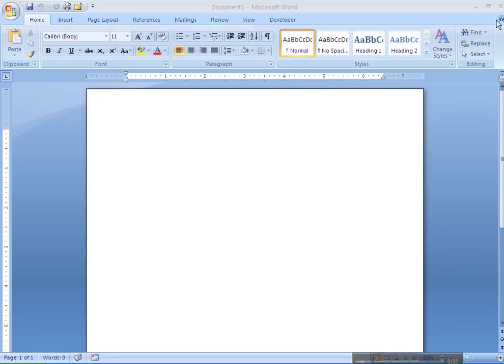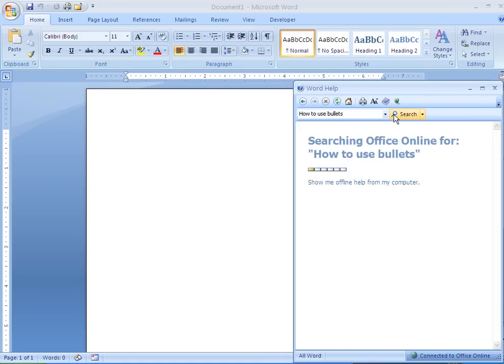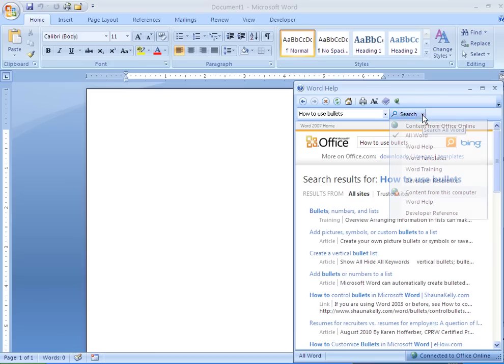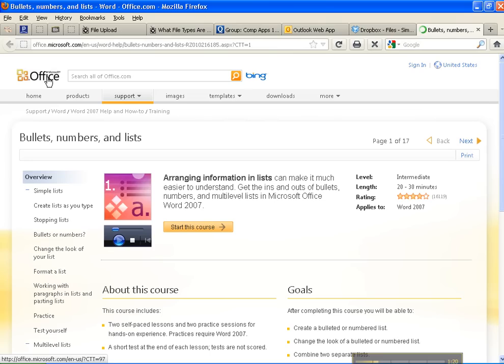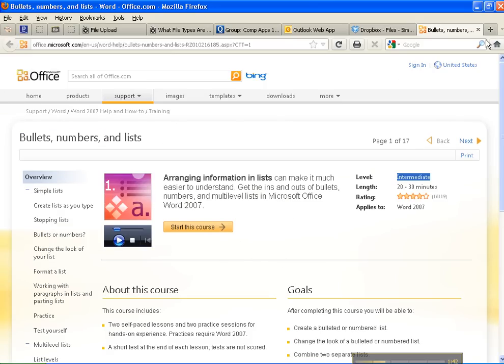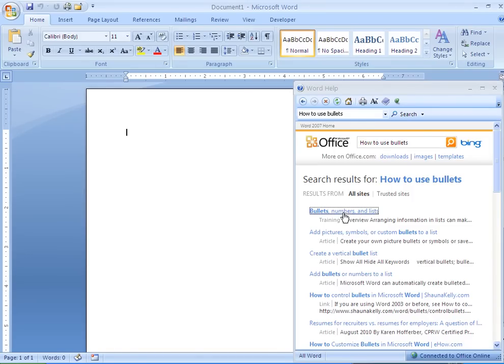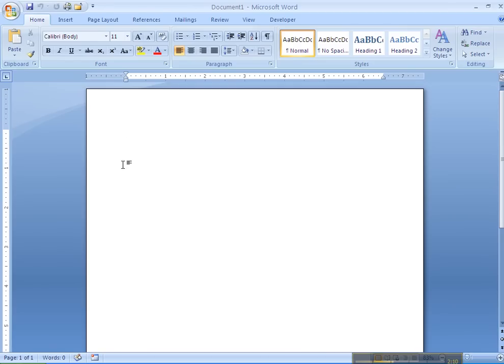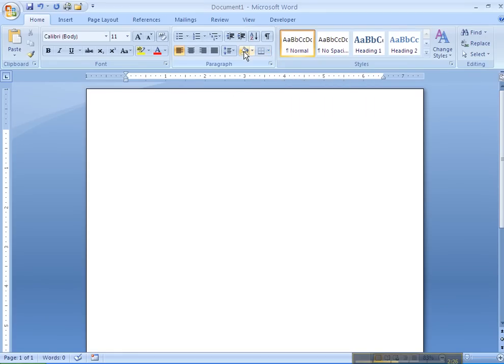Using Help In Office Word 2007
Learning to get help in Office, focusing on Word.